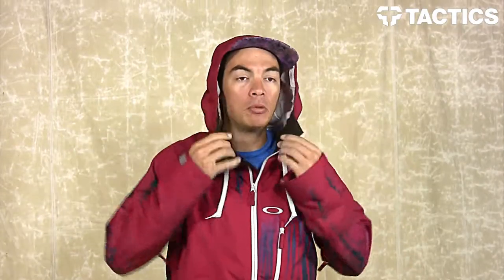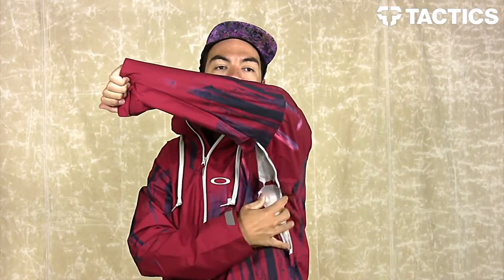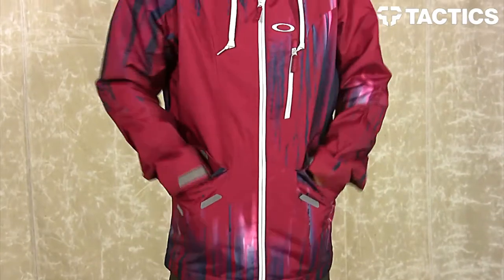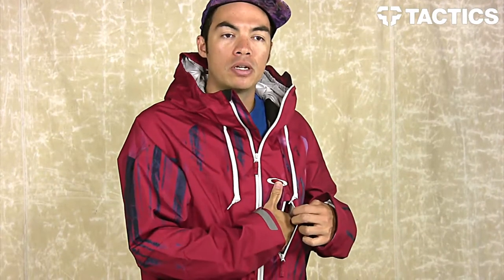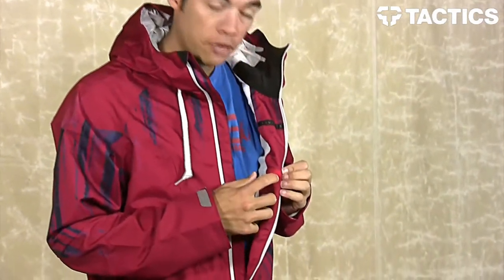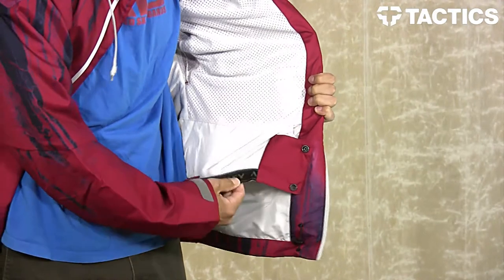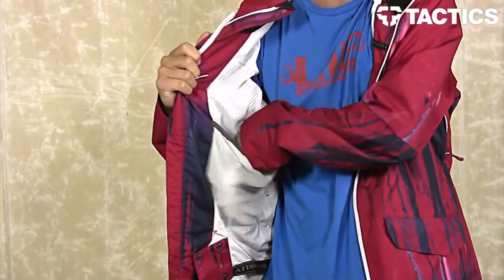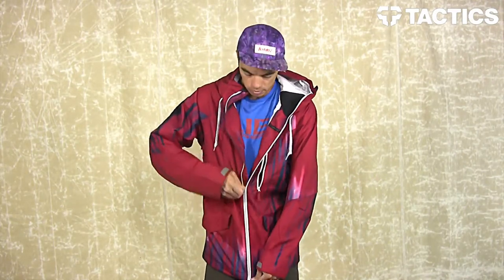Oakley Mission Jacket Review - Tactics.com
Benson is 6'1", 175lbs, wearing size LARGE.